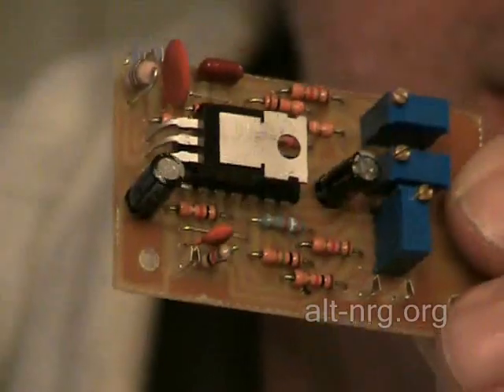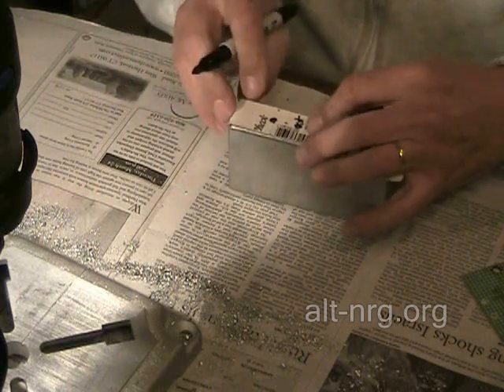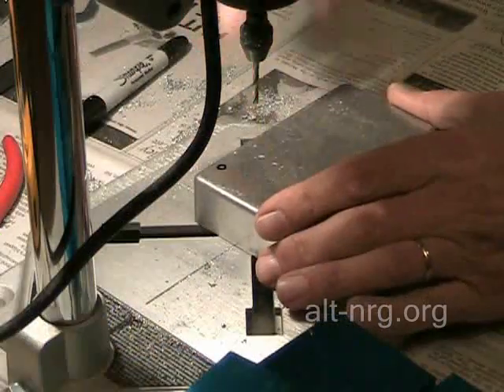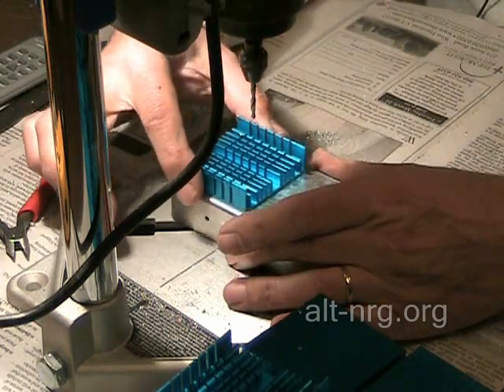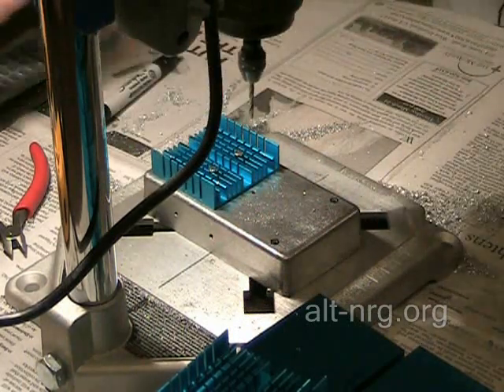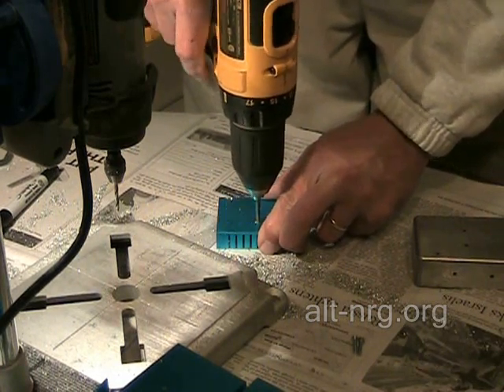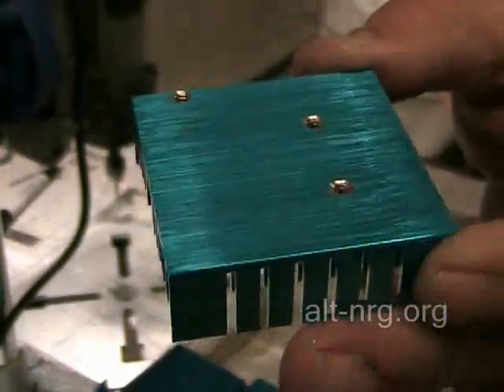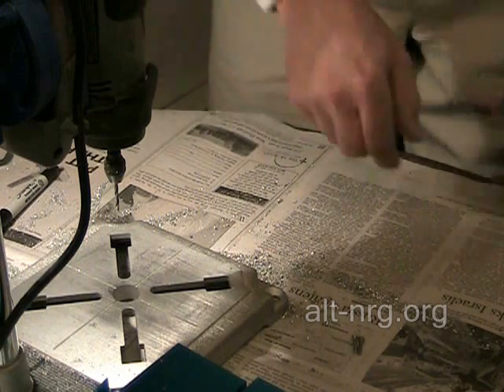#165 - PWM assembly DVD preview Drilling the diecast box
for all the latest updates and news.

Excerpts from the DVD I'm creating as part of the tutorial on how to build my Constant Current PWM from scratch or in kit form.